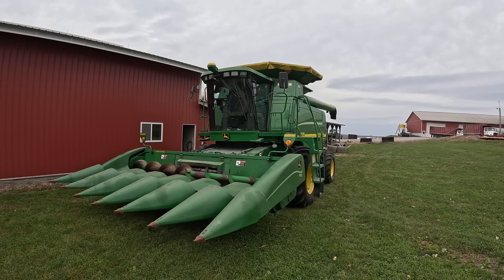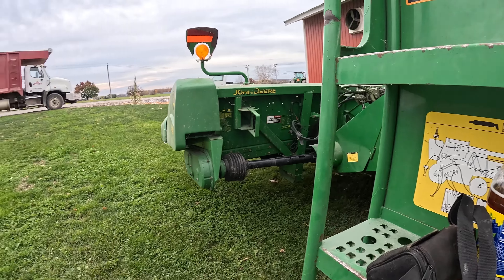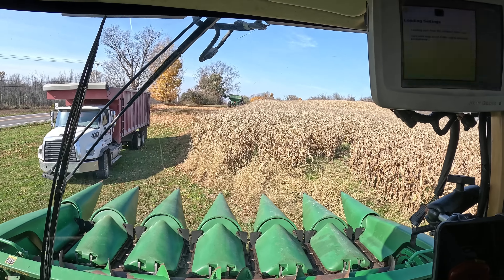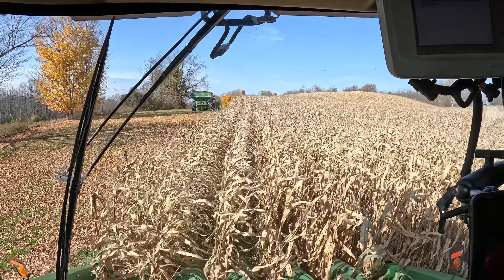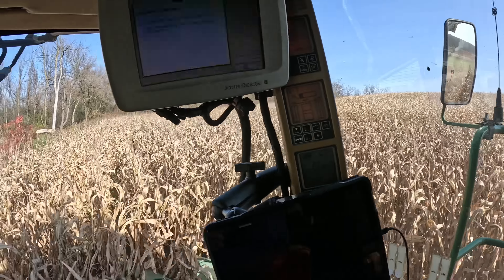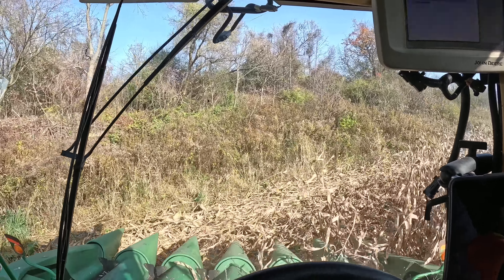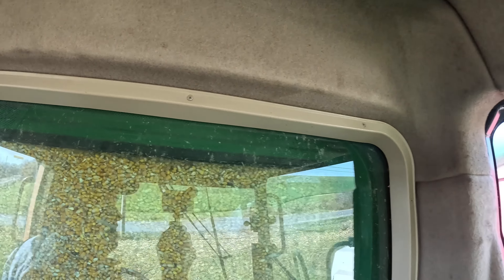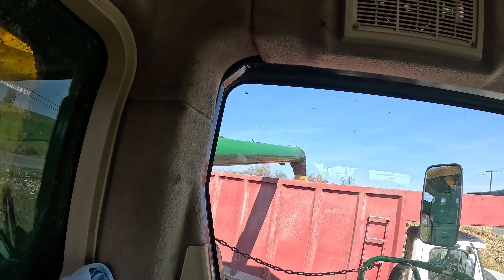Shelling Corn Day 1,2024